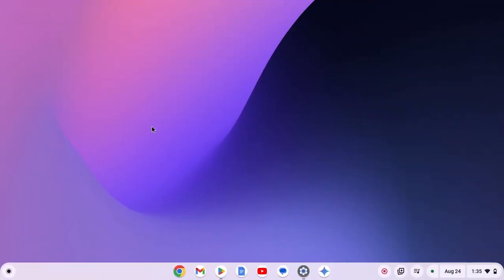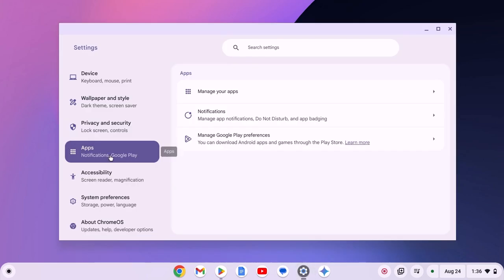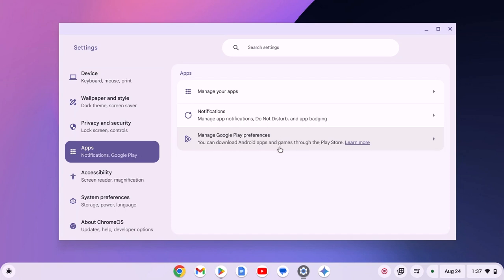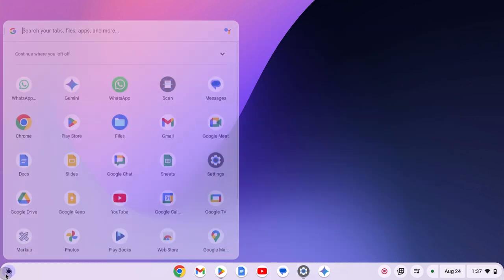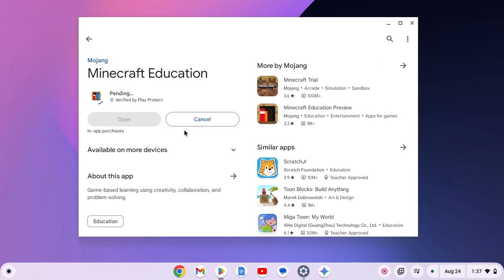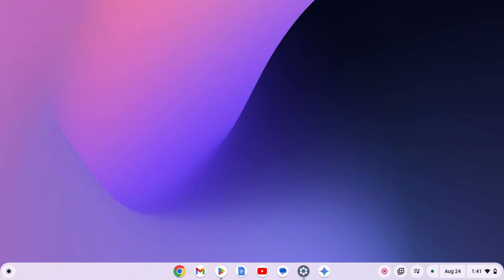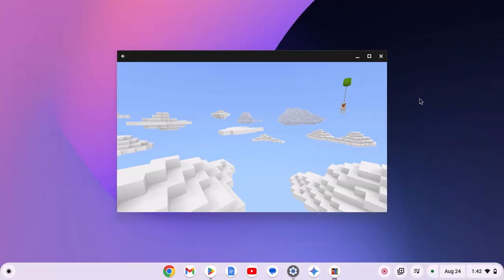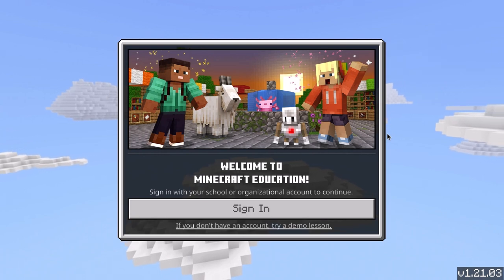How to Install Minecraft Education Edition on Chromebook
In this video, we will learn how to install Minecraft Education Edition on a Chromebook. If you want to play games on your Chromebook, then install one of the most popular games, Minecraft Education Edition, on your Chromebook. Here's how.